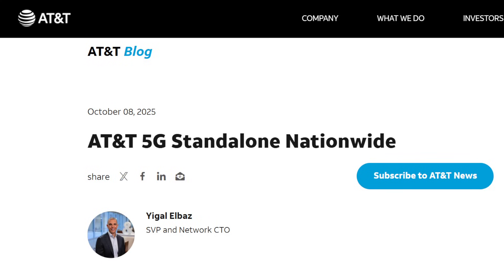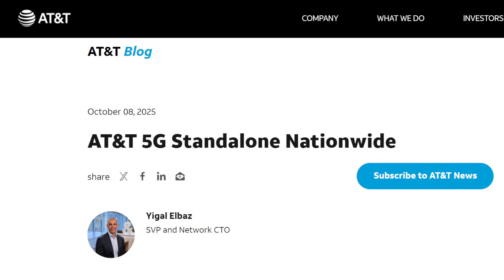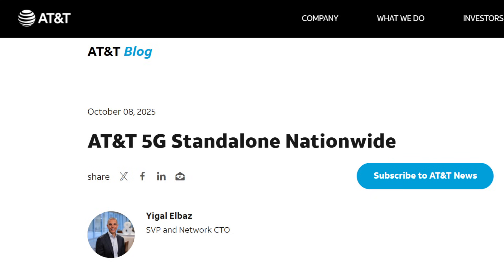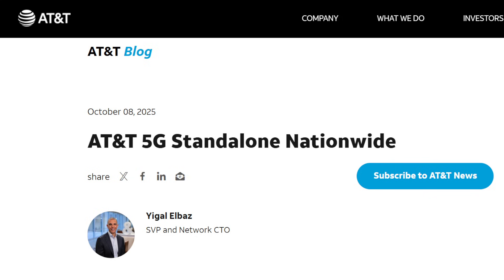AT&T Network Update: The Problems, 5G Standalone